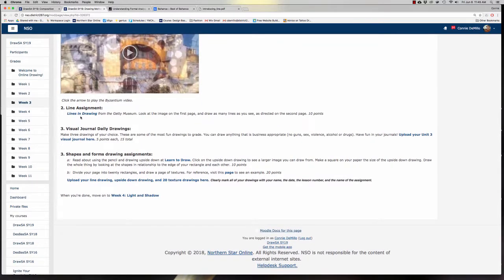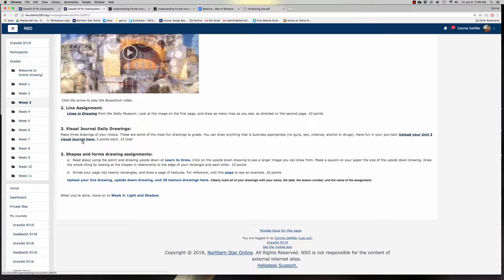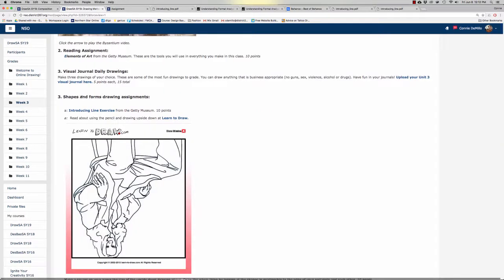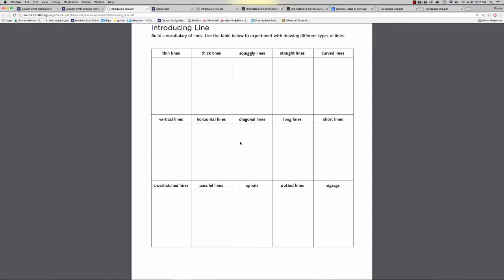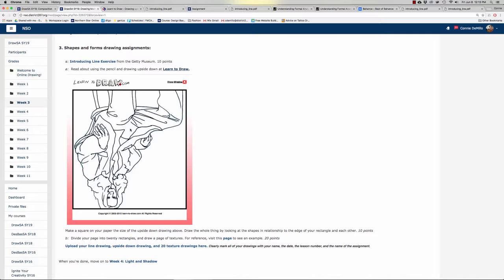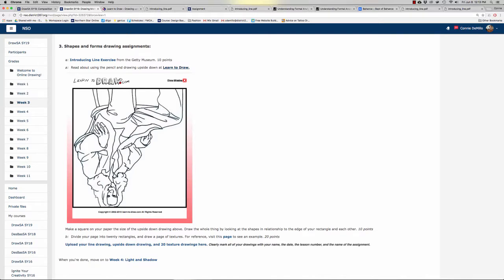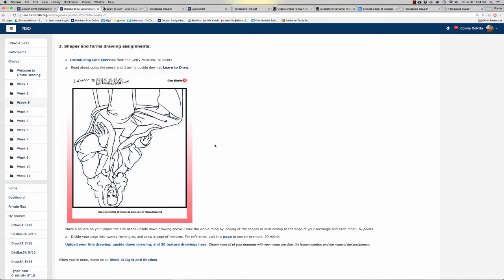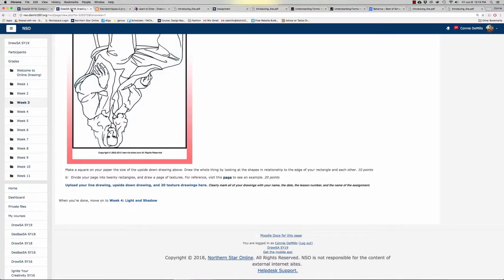Week 3 Drawing Shapes Forms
Getting the shapes and forms down